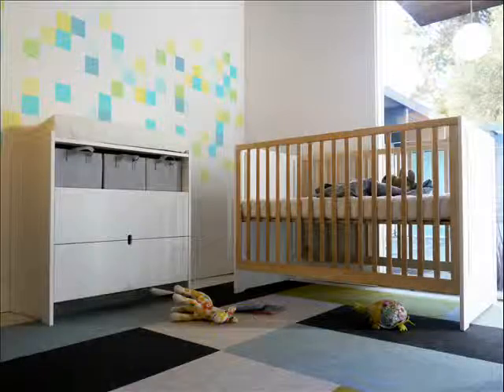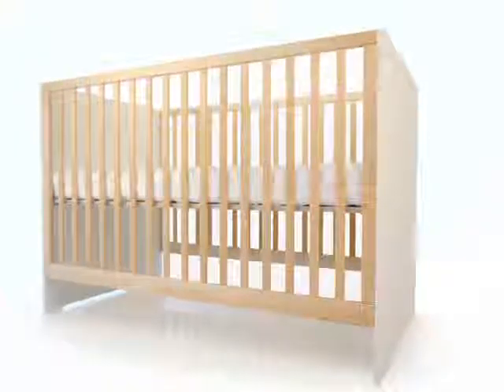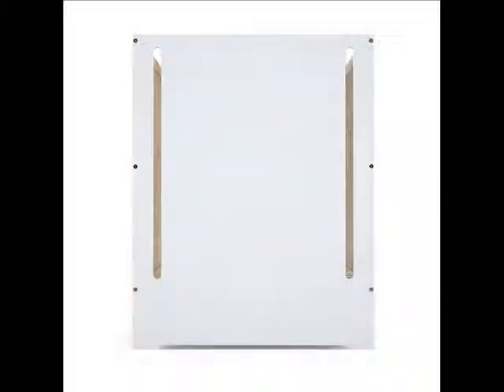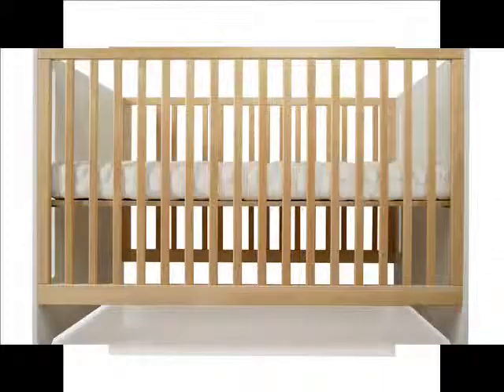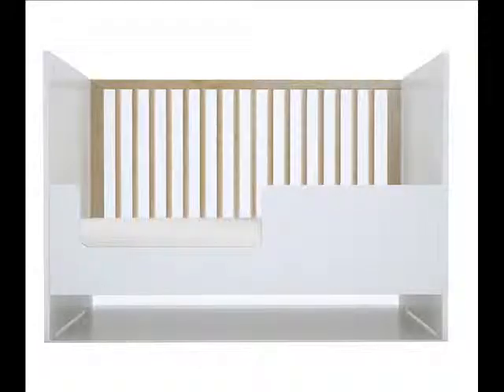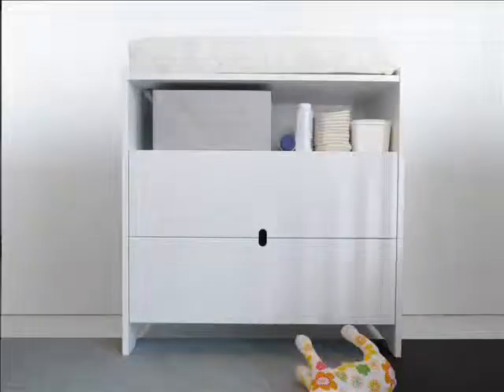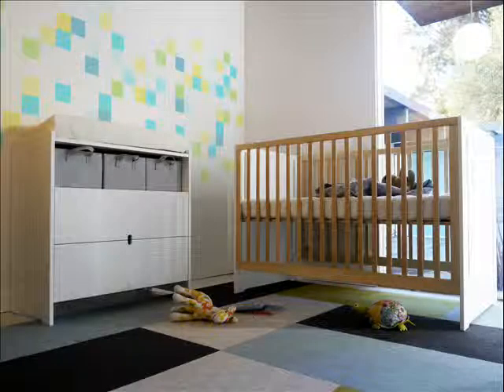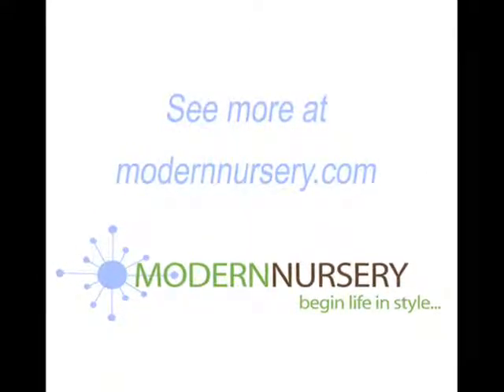Spot on Square Oliv Collection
View the Spot on Square Oliv Nursery Collection and learn what distinguishes this beautiful furniture line from the rest.